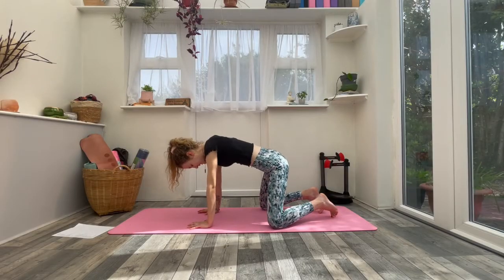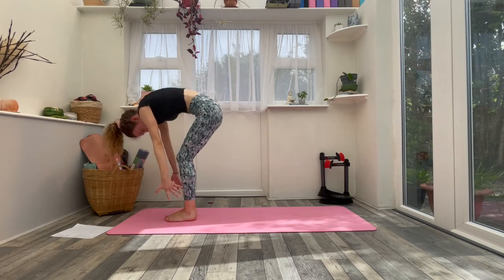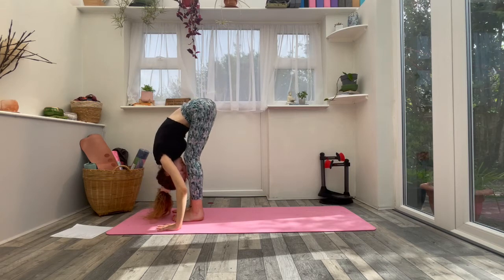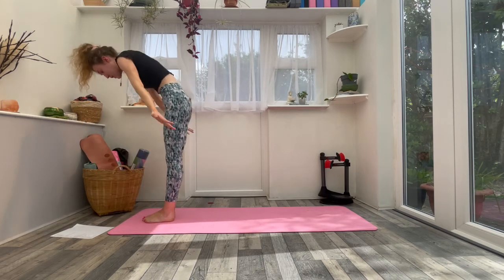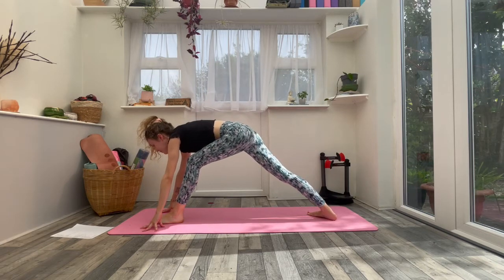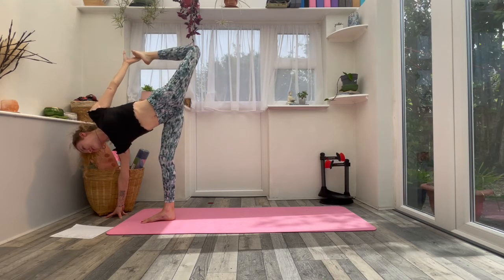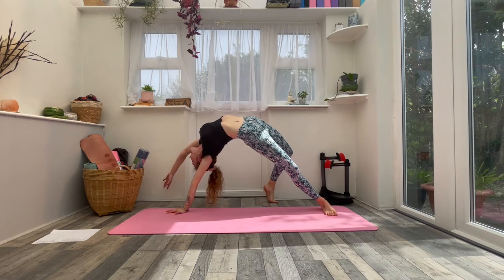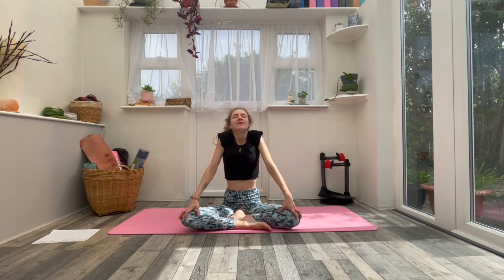DYNAMIC VINYASA FLOW | FRONT BODY OPENING | Lauralouiseyoga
As always, please remember to modify, adjust and make it your own practice. Rest and pause me when you need to! - you don’t have to be able to do the pose to give it a go!

Thank you so much for joining me, and if you’d like to stay up-to date with my online full length Zoom classes, workshops & retreats then and sign up to my news letter.

Laura Louise Yoga, recommends that you consult your physician regarding the applicability of any recommendations and follow all safety instructions before beginning any exercise program. When participating in any exercise or exercise program, there is the possibility of physical injury. If you engage in this exercise or exercise program, you agree that you do so at your own risk, are voluntarily participating in these activities, assume all risk of injury to yourself.

*This is for educational/Entertainment purposes only*